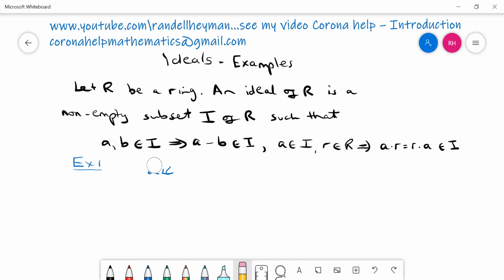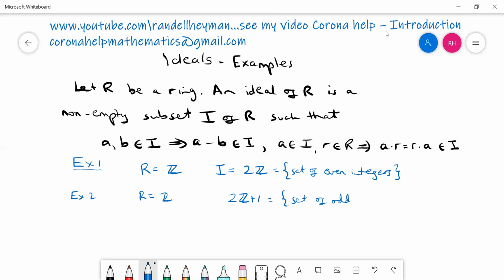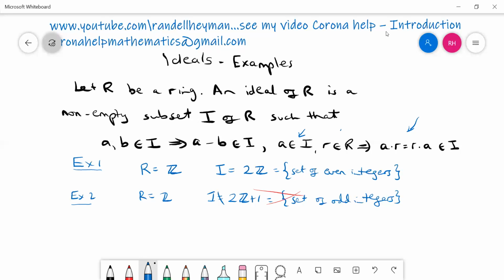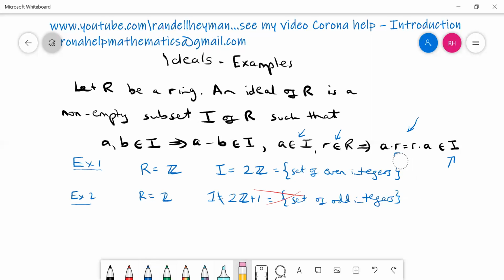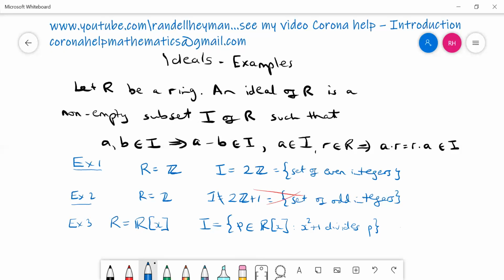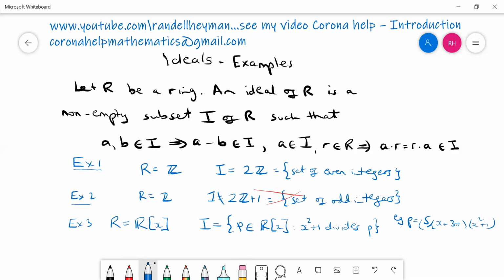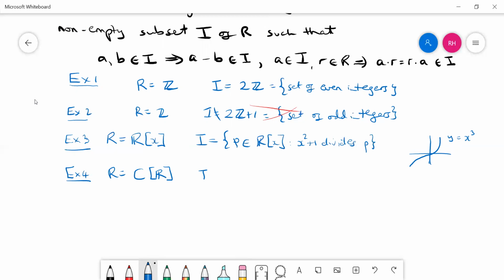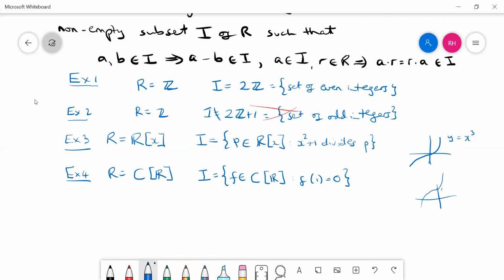Ideals - Examples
I give 4 examples of sets. Three are ideals with the appropriate operations and one is not.